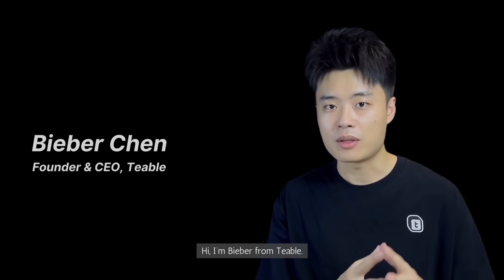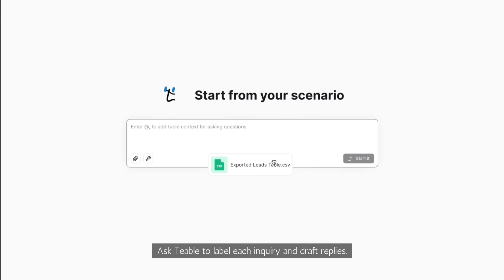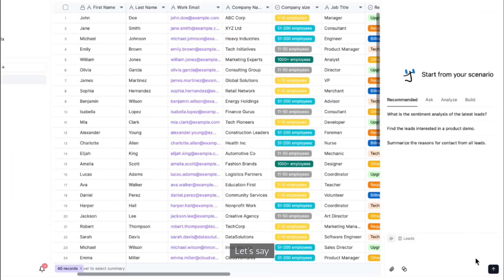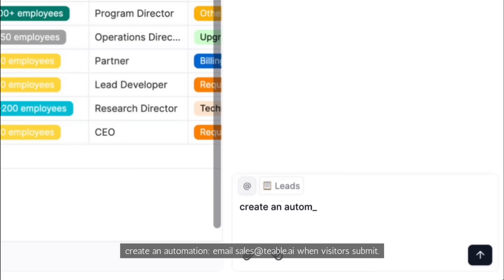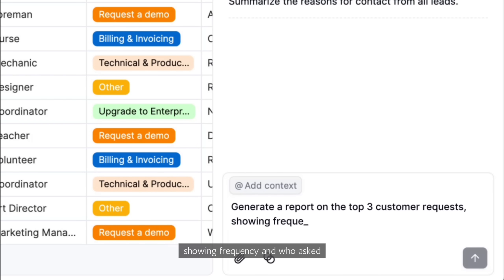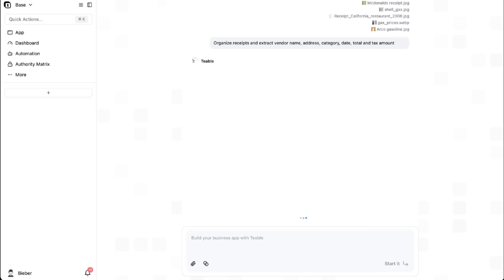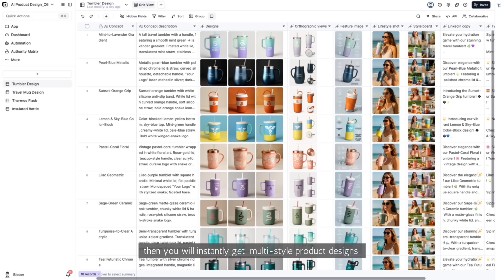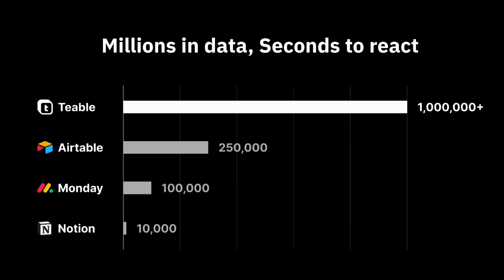Introducing Teable - The AI Database Agent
Teable evolved from the best open-source no-code DB into the first AI database agent. It transforms all your data into action, from customer and invoice data to batch-generated marketing images and copy, making every aspect of data work easier than ever. Backed by ZhenFund and Baidu Ventures—the investors behind Manus and HeyGen.